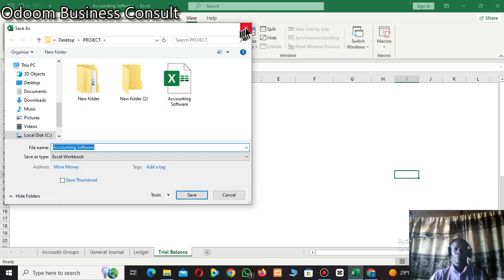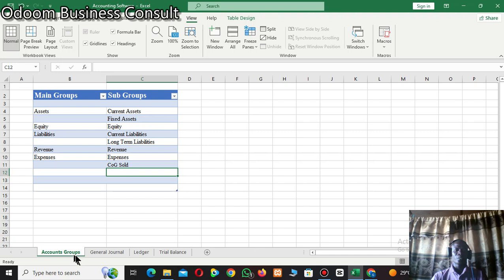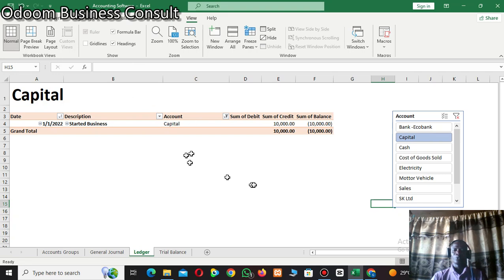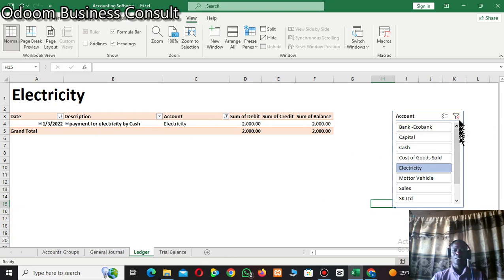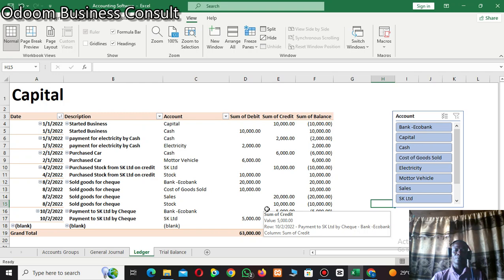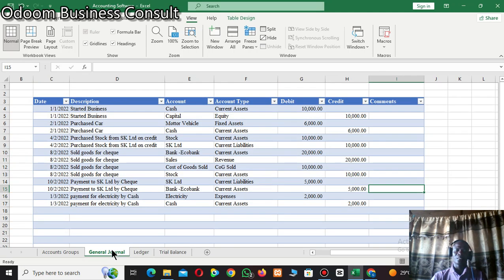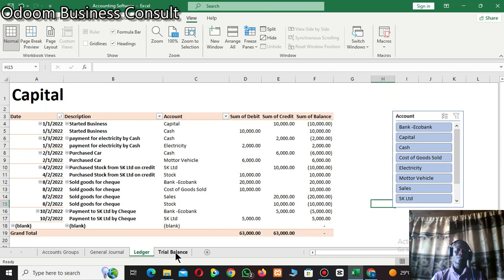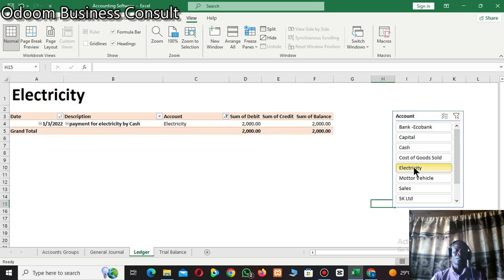How to Automate Accounting Ledger, Trial Balance in Excel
This video teaches how to create an Accounting Software for small Business using MS Excel

Financial accounting